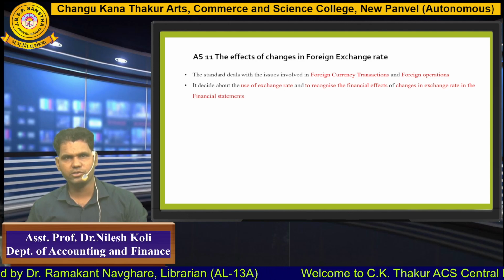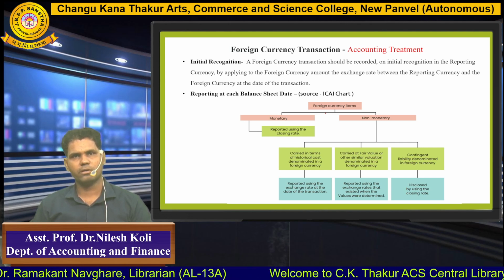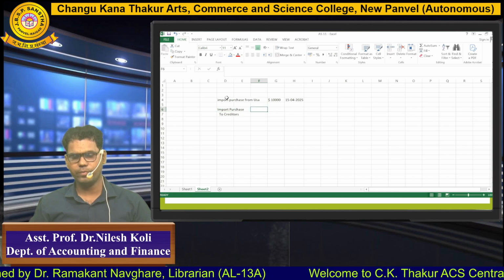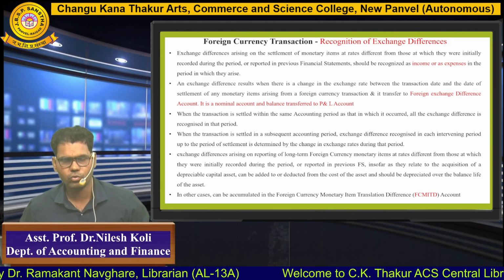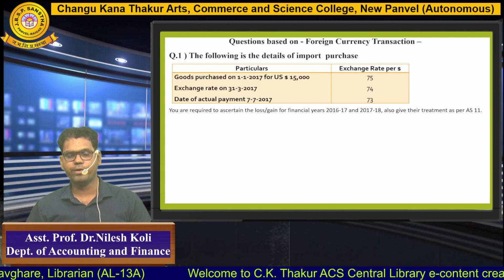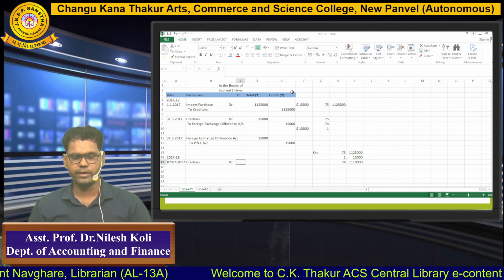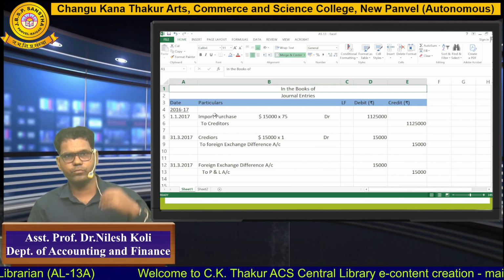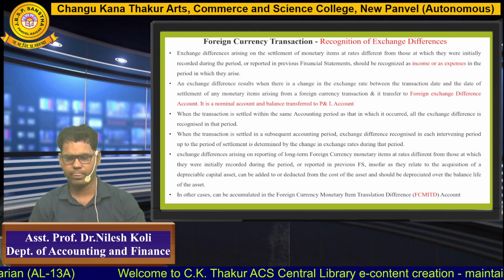Dr.Nilesh Koli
The Effect of Changes in Foreign Exchange Rate by Dr.Nilesh Koli
HoD, Departmen of Accounting & Finance